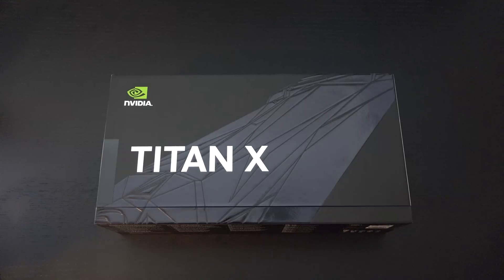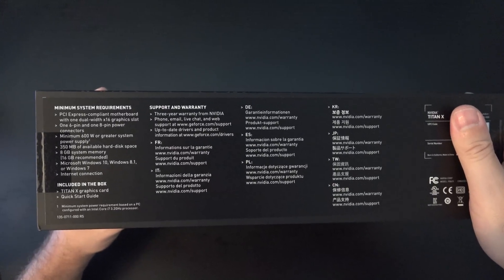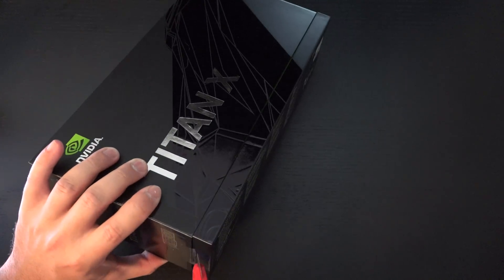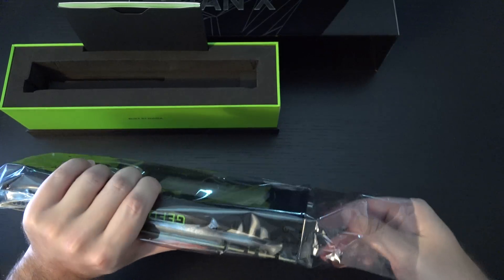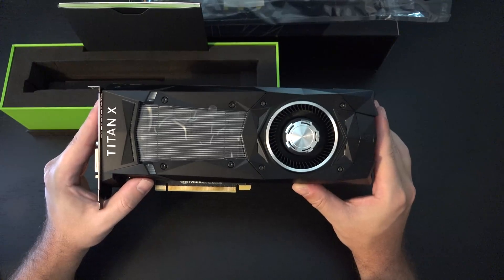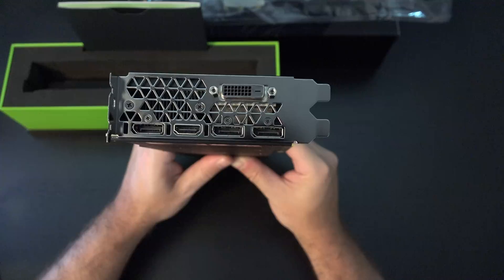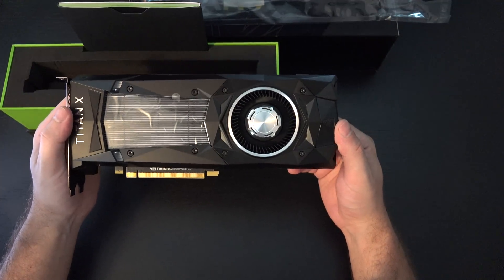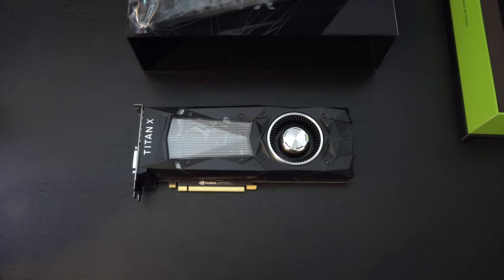NVIDIA TITAN X (Pascal) Unboxing and First Look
Here is a quick unboxing and first look at the Nvidia Titan X (Pascal). Enjoy!
-TDD